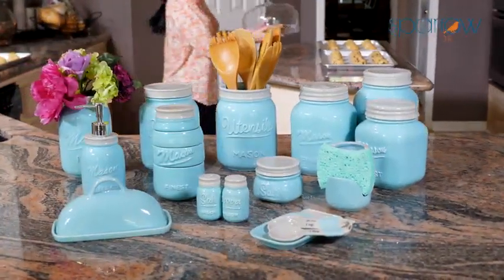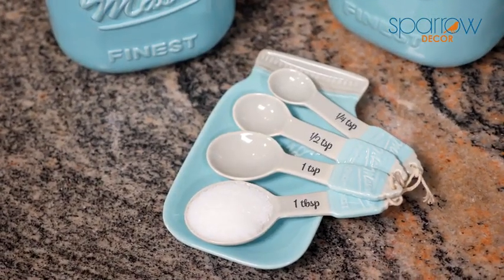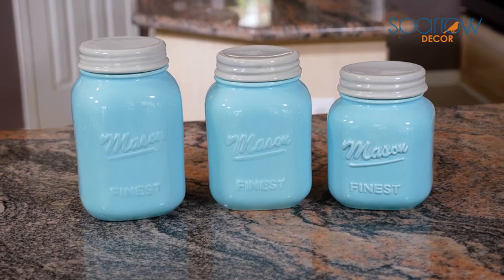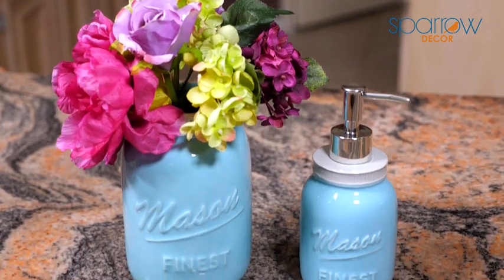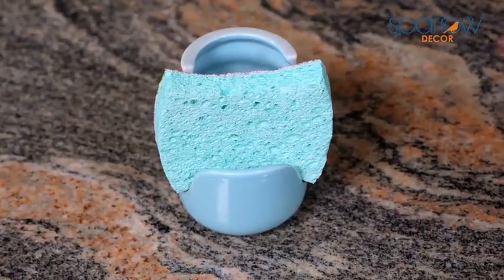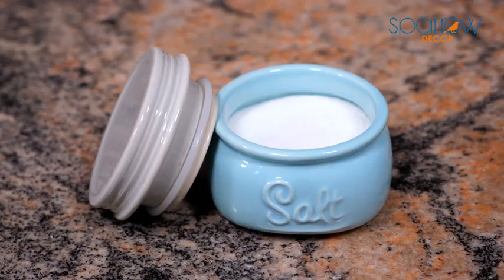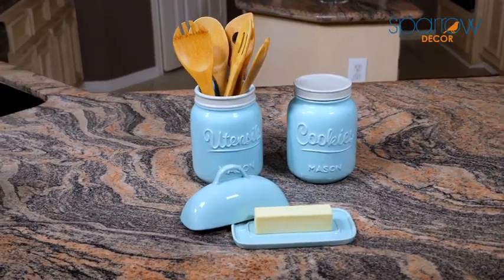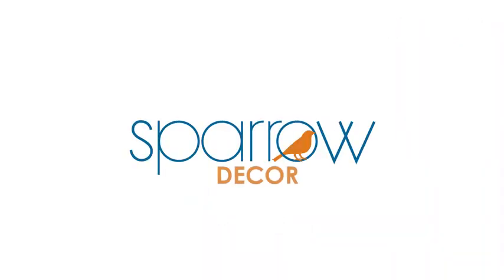Sparrow Decor Mason Jar Measuring Cups Set - Set of 4 Ceramic Measuring Cups (1/4, 1/3, 1/2, 1 Cup)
Assalam O Alikum !  My name is furqan haider